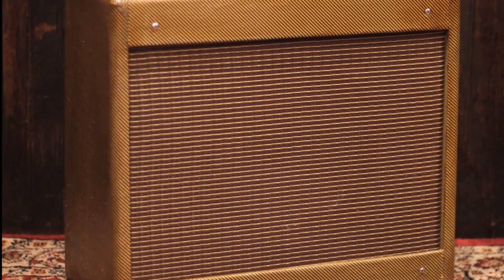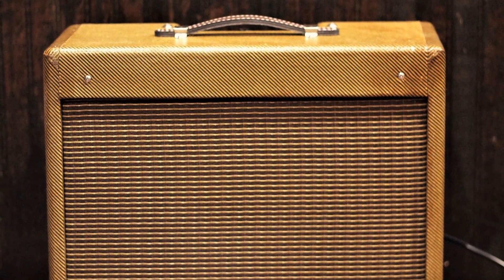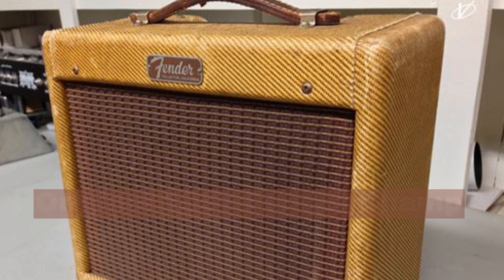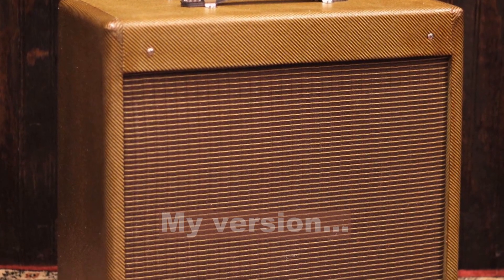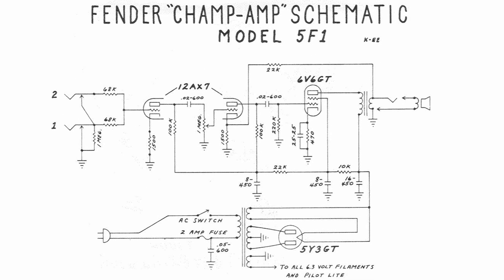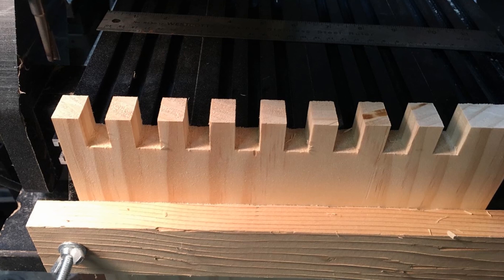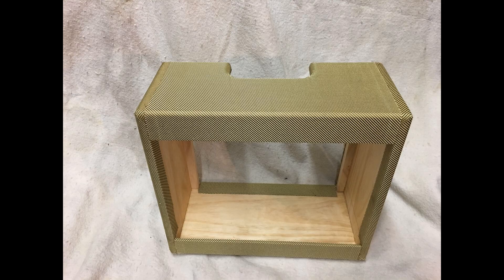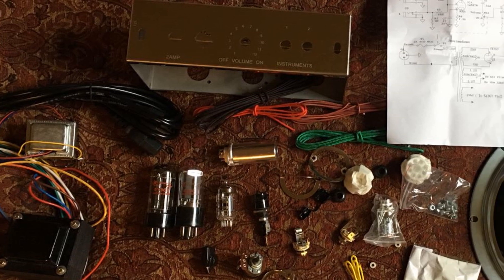Custom Built 5 watt Tube Amplifier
Short video of hand made tube guitar amplifier based on Fender Champ amplifier with sound samples